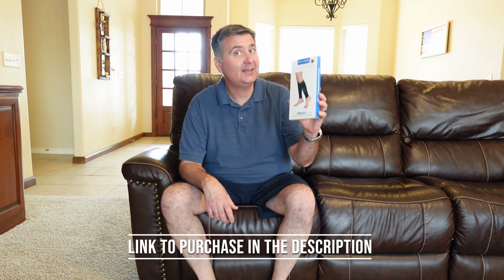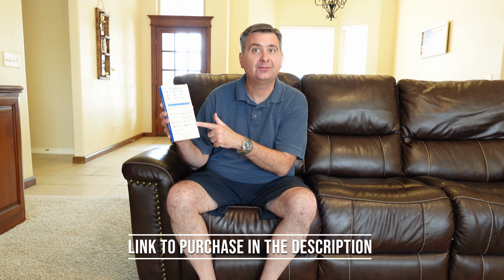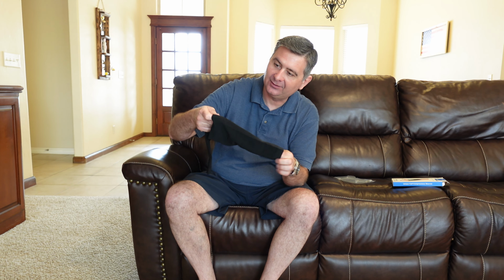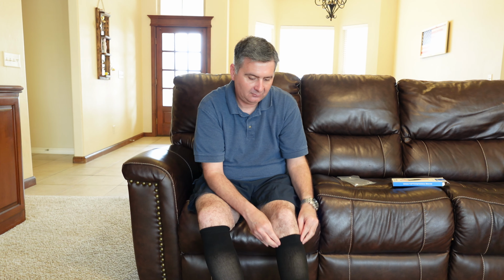Calf Compression Sleeves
See the Best Deal for this

SNUG360 Calf Compression Sleeves for Men & Women  20-30 mmHg Graduated Compression Leg Sleeves - Orthopedic Calf Sleeves for Varicose, Veins, Arthritis, Sprain, Strain - Footless Compression Sleeves

Hey there,

Gregg